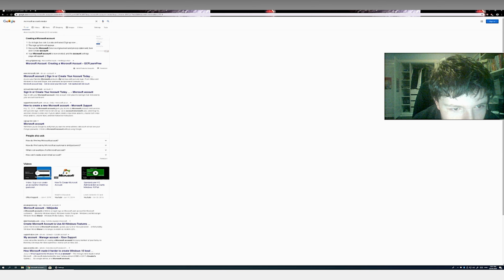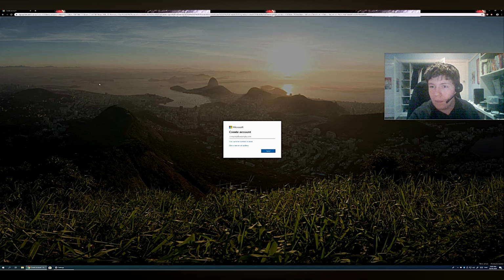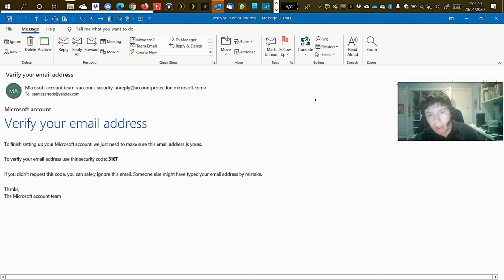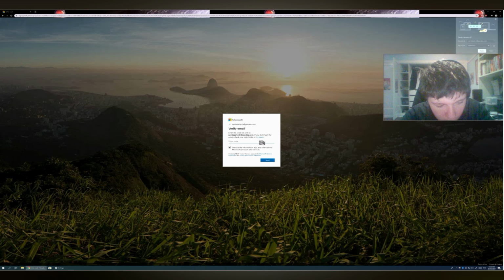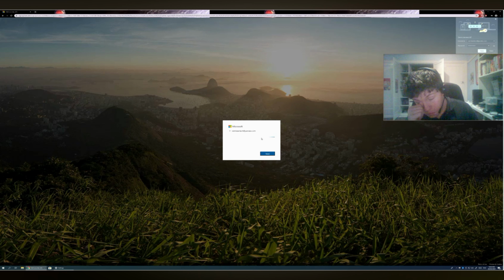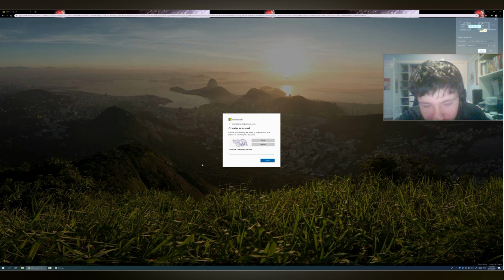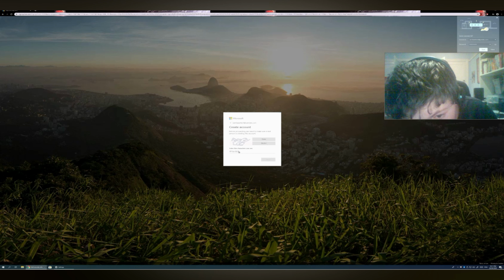How to make a Microsoft Account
VIDEO INDEX:
00:00 - Intro
00:56 - Creating the Microsoft Account
02:58 - Verifying the Email Address
03:52 - Copy the Code to Prove you are Human
04:50 - Account Created
05:13 - Adding the Microsoft Account to Windows 10
05:39 - Thank You
05:43 - Credits